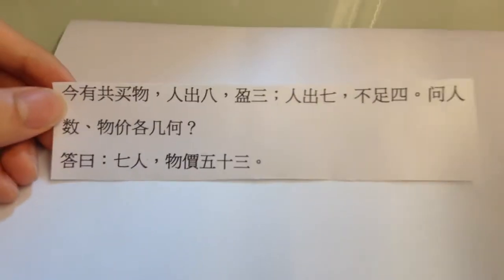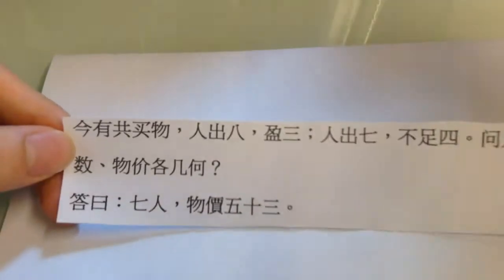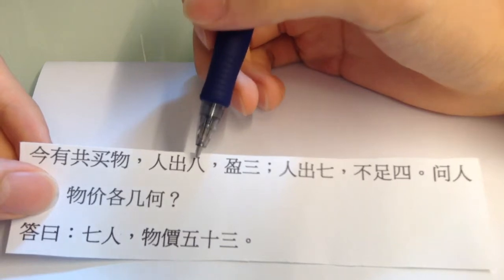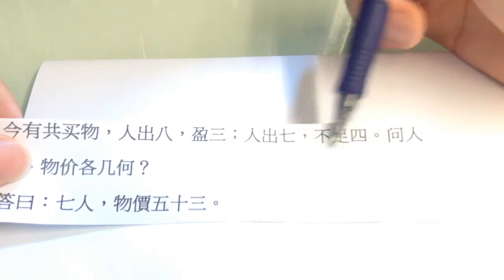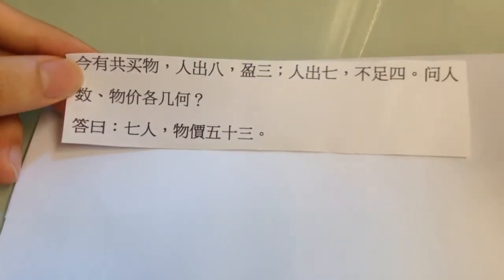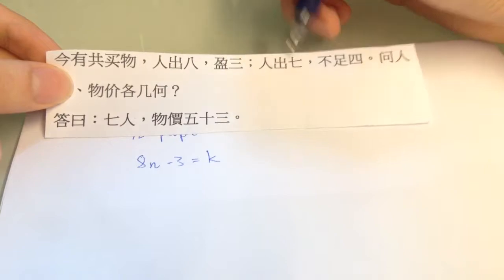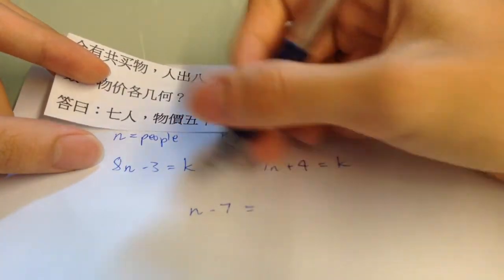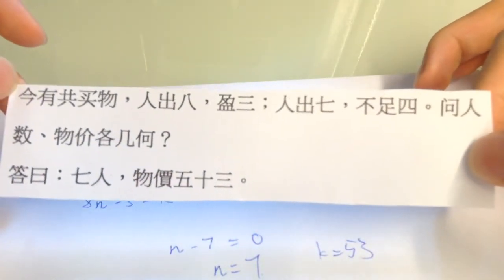Nine Chapters of Mathematical Art: 盈不足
This is an excerpt from 九章算術，also known as Nine Chapters of Mathematical Art in English, written about 2000 years ago. This question is from one of the nine chapters, 盈不足，which deals with problems concerning excess and deficit. I personally think the Greeks are more prolific and impressive in mathematics amongst all ancient civilizations, I'm especially amazed by Euclid's proof of infinite primes, but the Chinese have made significant independent progress with mathematics themselves, and 九章算術 serves nothing more than an epitome to evince such progress. Enjoy! :'D